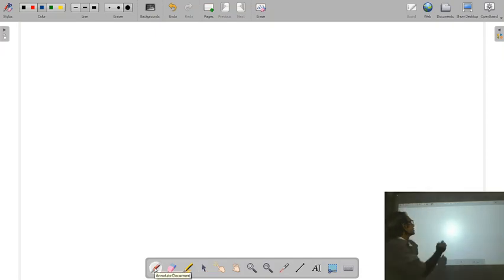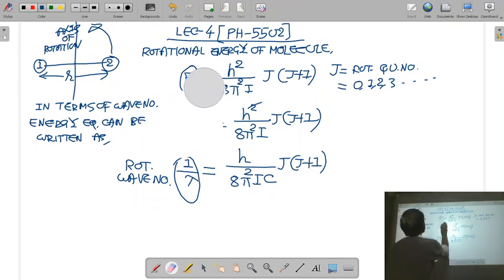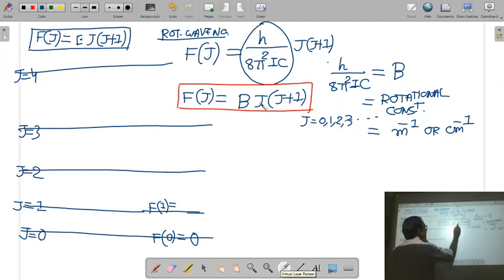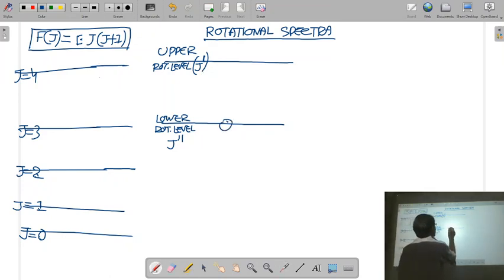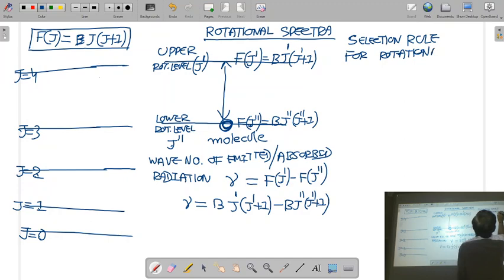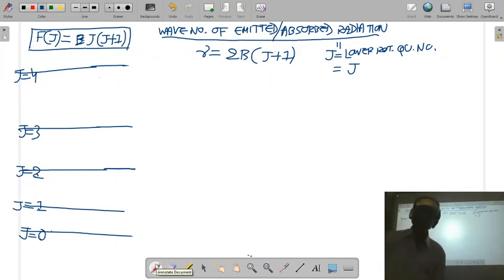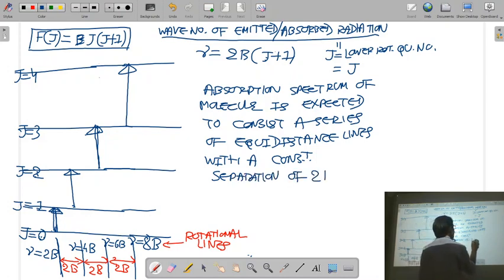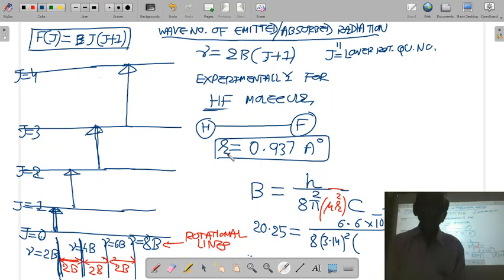MCP 5502 LEC 4